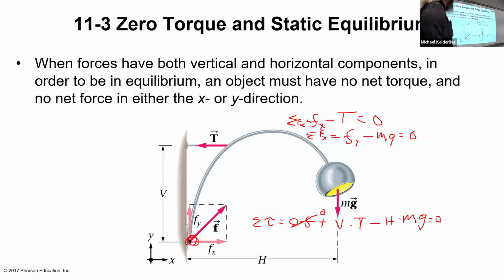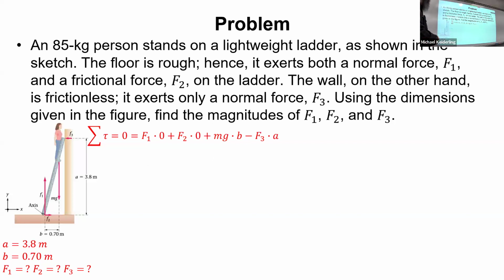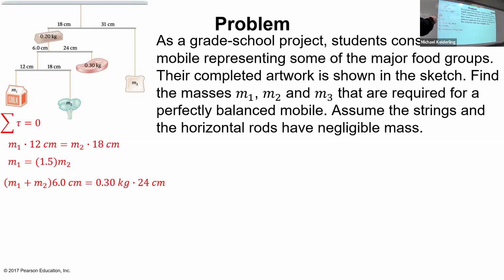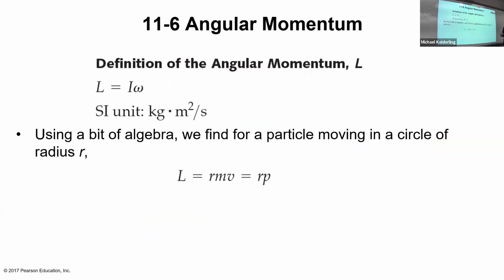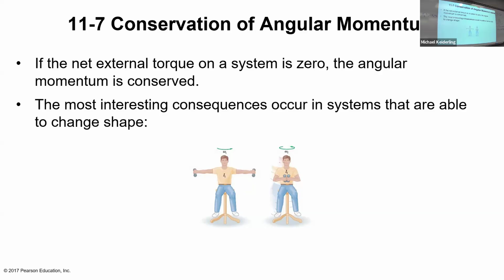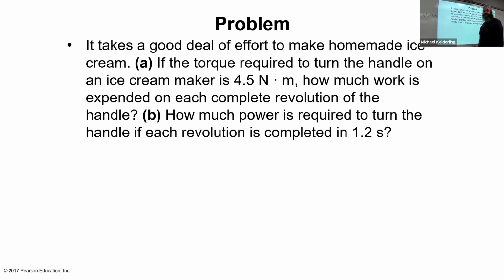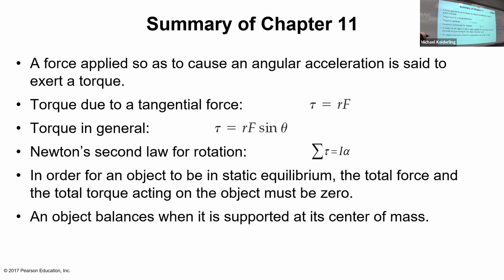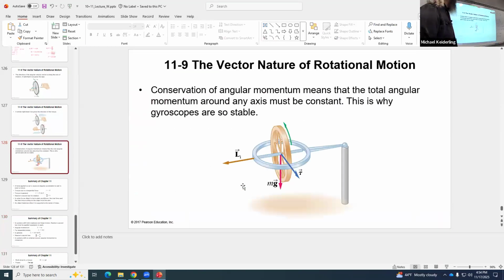PHYS300 Lecture Week 13 Mon 11/17 Ch 11